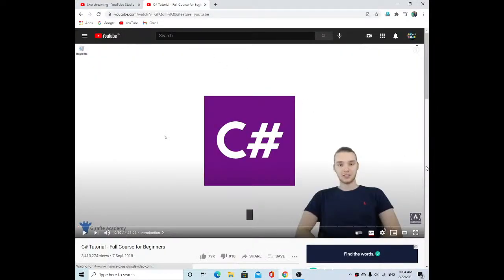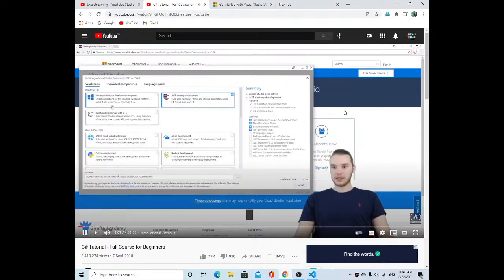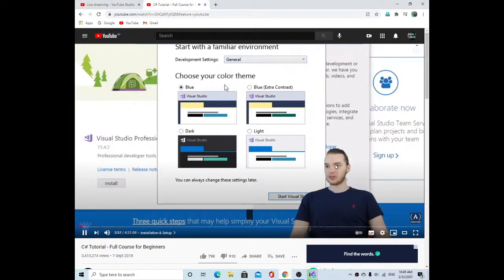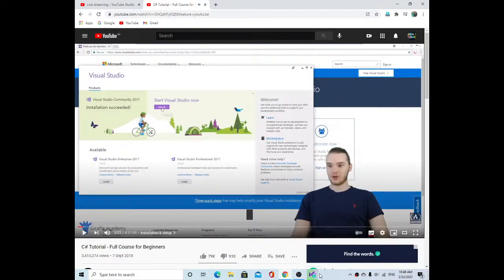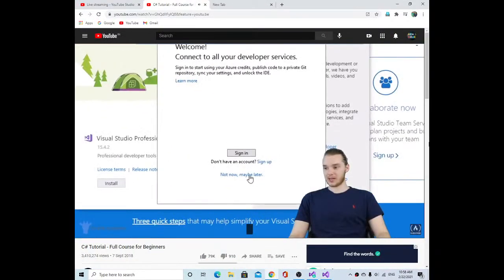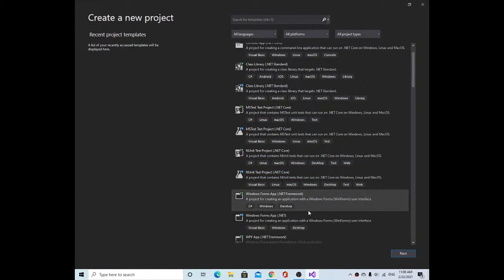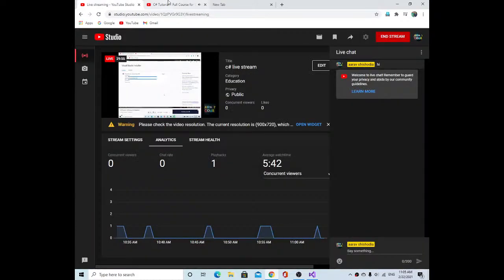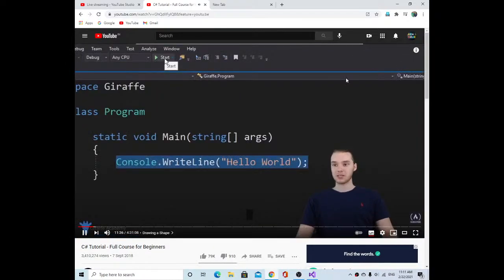c# live stream